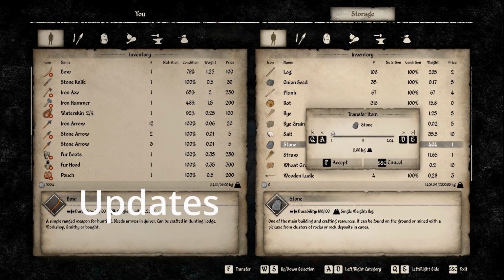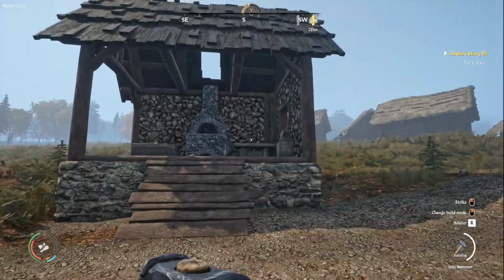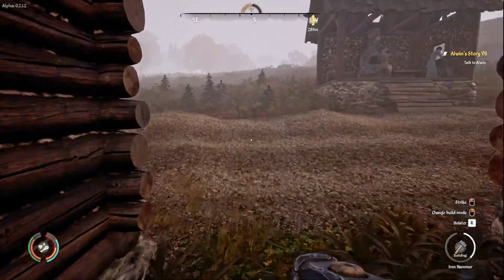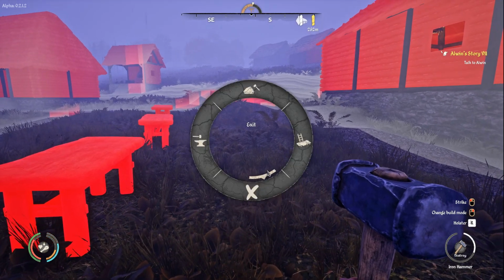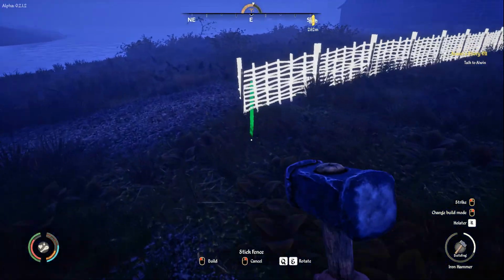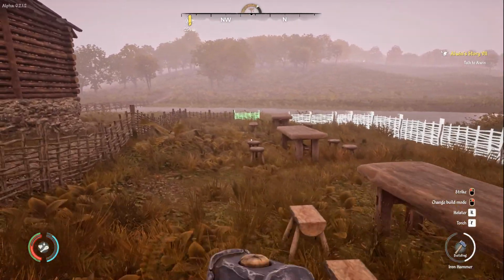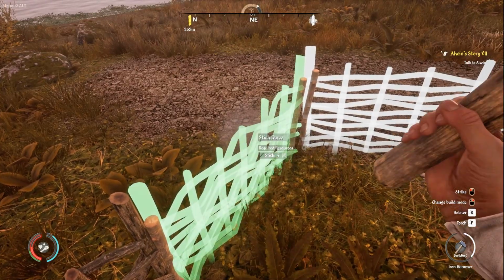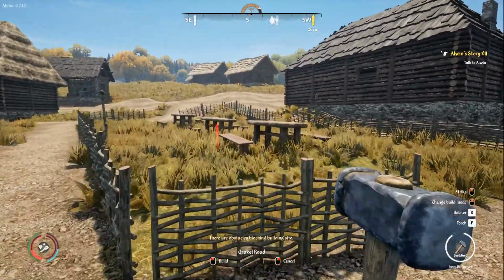THE TAVERN COURTYARD IS NOICE | MEDIEVAL DYNASTY | Ep. 35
"If you are a player who enjoys Animal Crossing, but want a grittier, more realistic take on the world-building genre, Medieval Dynasty is a game I strongly recommend keeping your eye on."
Gamingcypher.com

"Overall, Medieval Dynasty seems like a promising game."
PC Invasion

BUY THESE PRODUCTS USING MY LINKS:
MY GAMING PC RIG:

OTHER ACCESSORIES:
USB C Hub, Type C Hub, TOTU 11-in-1
OVERVIEW
Medieval Dynasty is a unique combination of multiple successful genres:
Suvival: The need to survive, feed and ensure survival through hunting, farming and cultivation of the land.

Features:

    18 different buildings with various levels from hay shacks to full stone mansions